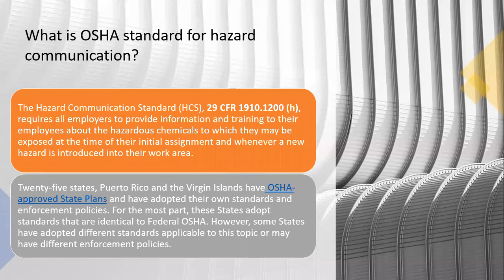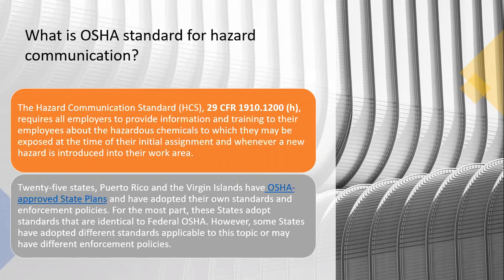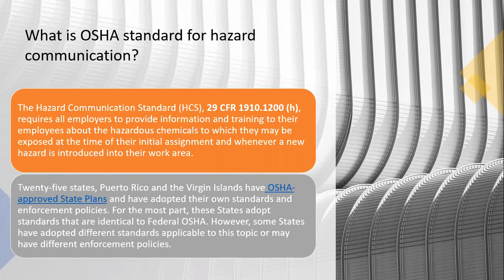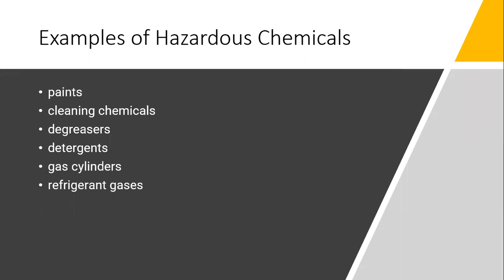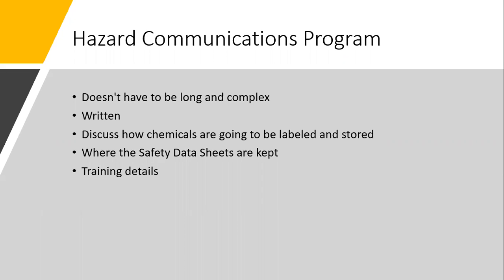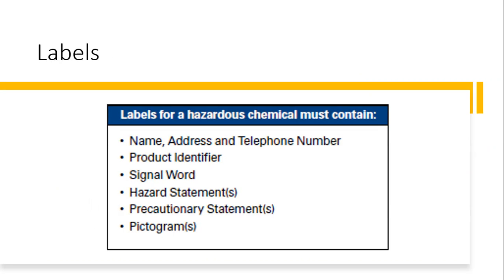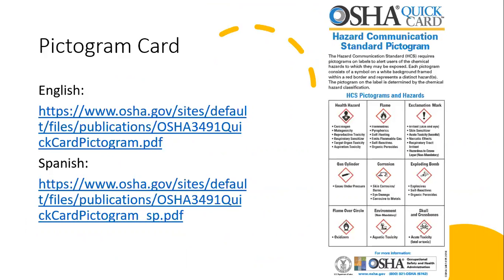Hazard Communication Basics (live webinar recorded on November 9, 2021)